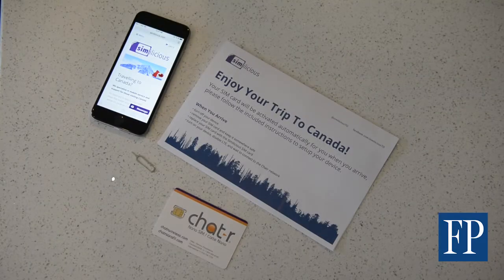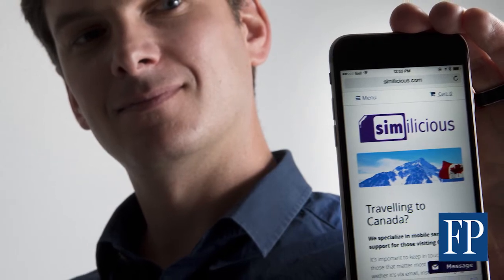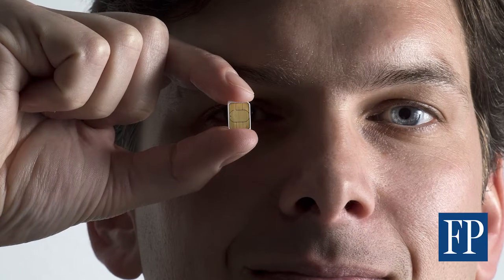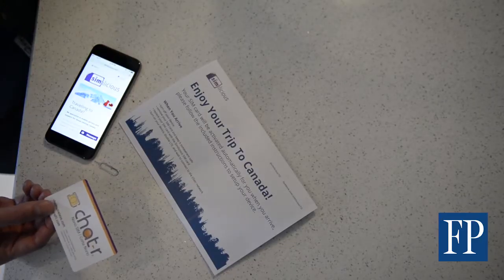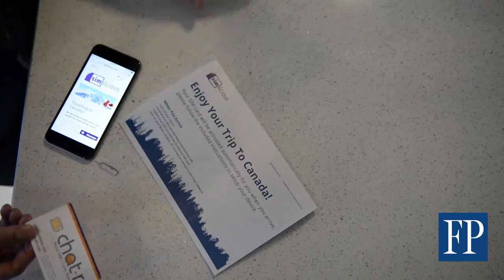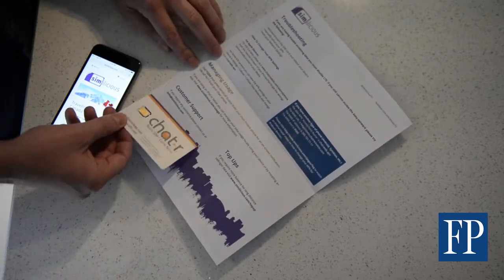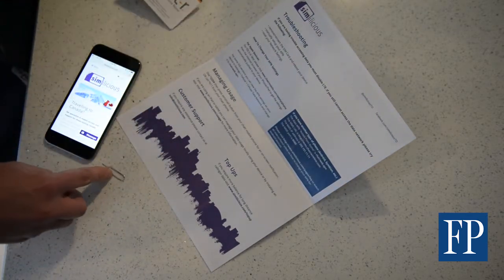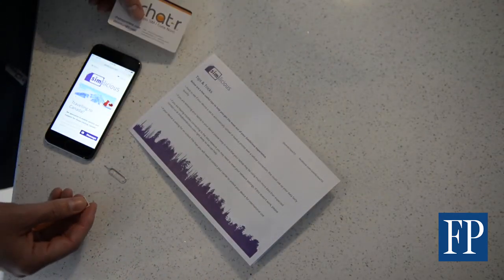Sim card company hooks up travelers to Canada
Similicious will have sim cards waiting at the hotel to help travelers avoid expensive roaming fees.